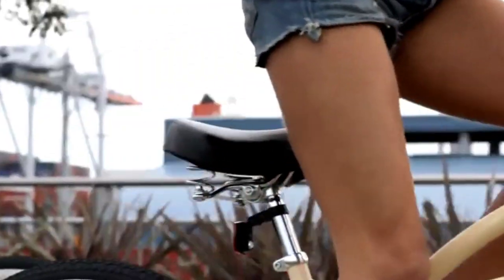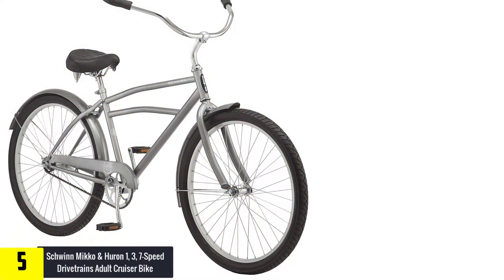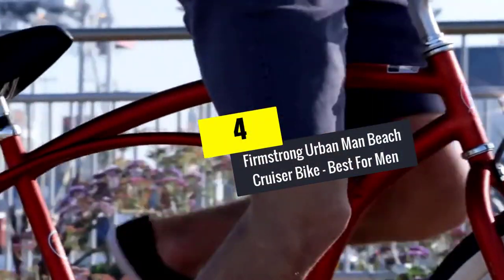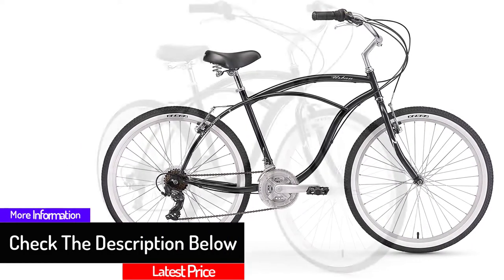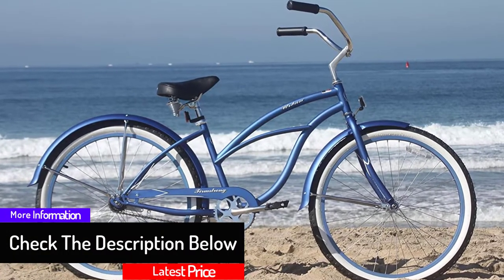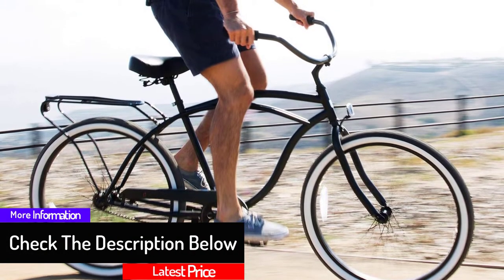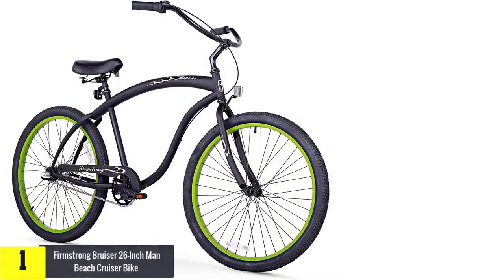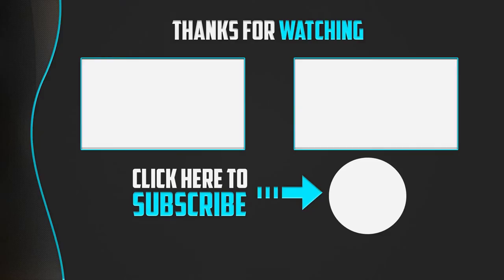✅Top 5 Best Cruiser Bikes 2022 Reviews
▶️ The Best Cruiser Bikes We recommended  In This video

▶️ 5.  Schwinn Mikko & Huron 1, 3, 7-Speed Drivetrains Adult Cruiser Bike

▶️ 4.  Firmstrong Urban Man Beach Cruiser Bike – Best For Men

▶️ 3. Firmstrong Urban Lady Beach Cruiser Bike – Best For Women

▶️ 2. sixthreezero Around Block Men’s Cruiser Bike

▶️ 1.  Firmstrong Bruiser 26-Inch Man Beach Cruiser Bike

➥ Prime Discounted Monthly Offering
➥ Try Twitch Prime
➥ Amazon Music Unlimited
➥ Try Amazon Home Services
➥ Kindle Unlimited Membership Plans
➥ Create an Amazon Wedding Registry